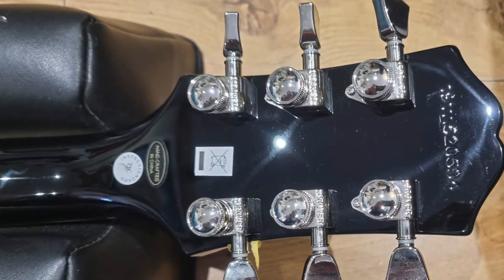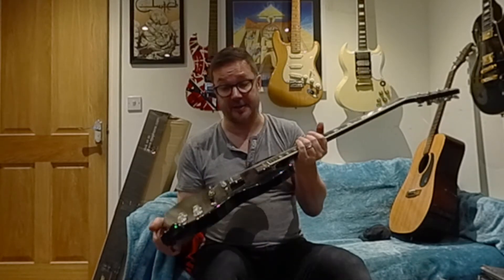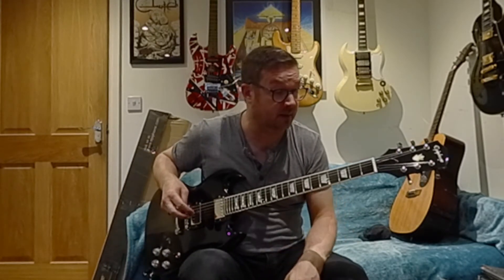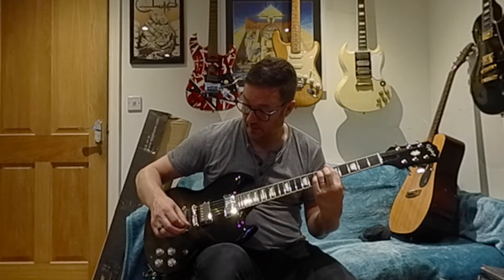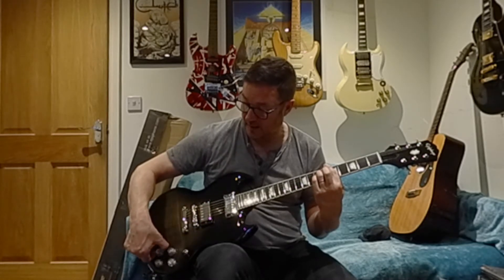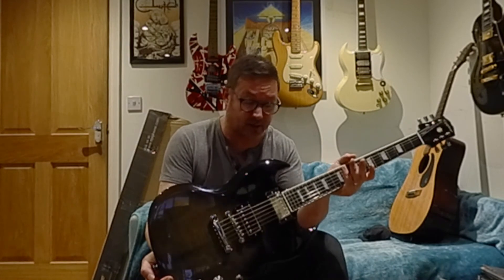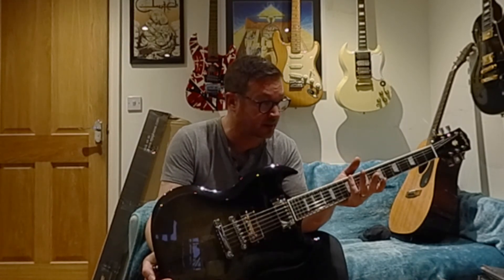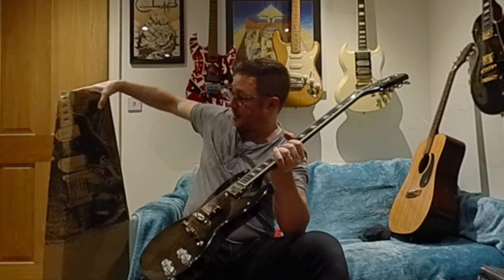Epiphone SG Modern Trans Black - Demo